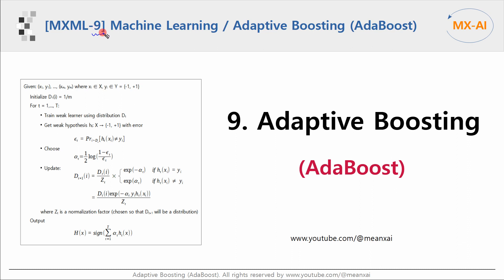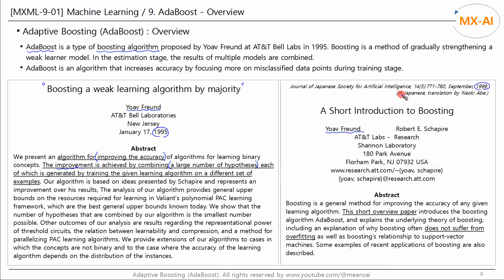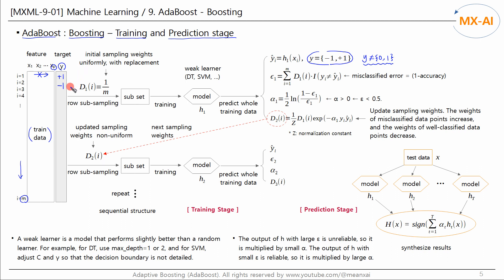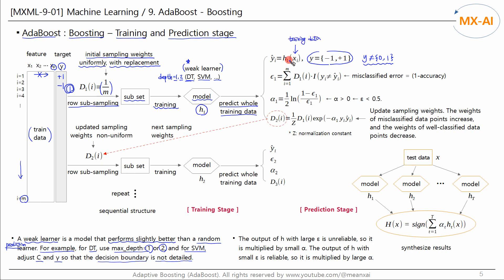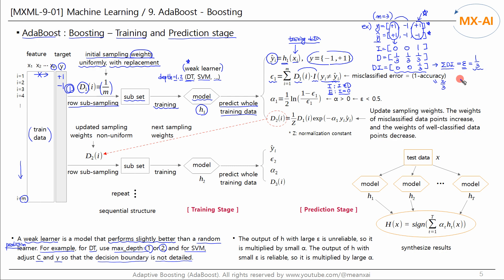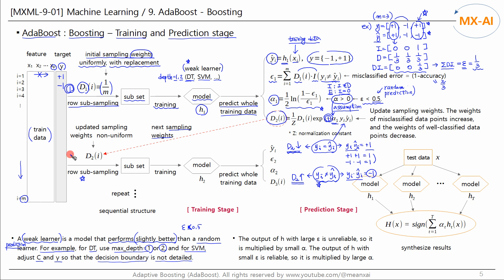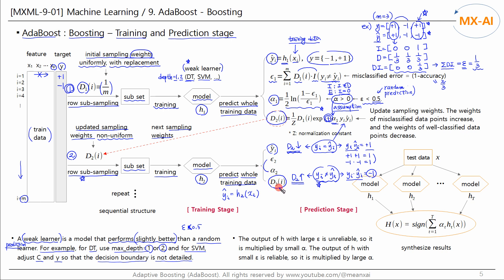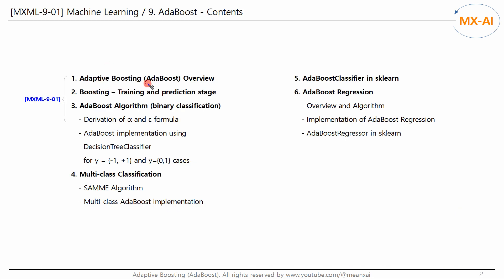[MXML-9-01] AdaBoost [1/4] - Overview, Boosting, Algorithm for Binary Classification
** This video was produced in Korean and translated into English. And the voice is generated by TTS.
This is part 1 of a series on AdaBoost algorithm called Adaptive Boosting, which is the 9th module of machine learning.

AdaBoost is a boosting algorithm proposed by Yoav Freund of AT&T Bell-labs in 1995. Using AdaBoost improves accuracy. This is an ensemble learning method that trains multiple models from sampled data and aggregates the results.

In general, boosting is an algorithm that gradually strengthens weak learner models. And the prediction step synthesizes the results of multiple trained weak learner models. AdaBoost is an algorithm that learns from increasingly more misclassified data points.

Let's take a look at the full table of contents of a series on AdaBoost.

Chapter 1 and Chapter 2 provide an overview of AdaBoost.

In Chapter 3, we will look at the AdaBoost algorithm for binary classification.

Chapter 4 deals with the multiclass classification problem. The SAMME algorithm is used for multiclass classification.

And in Chapter 6, we're going to look at AdaBoost's regression algorithm.

In this video, we will look at the contents of chapters 1 and 2.